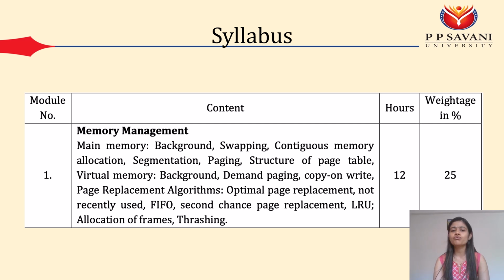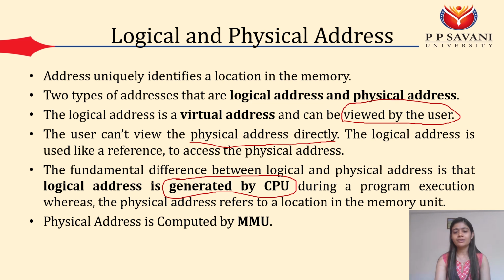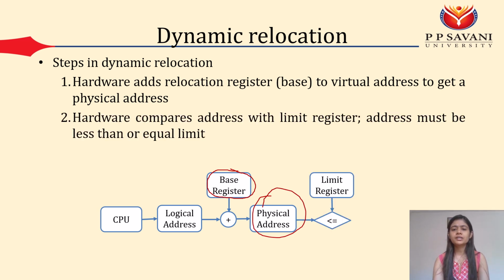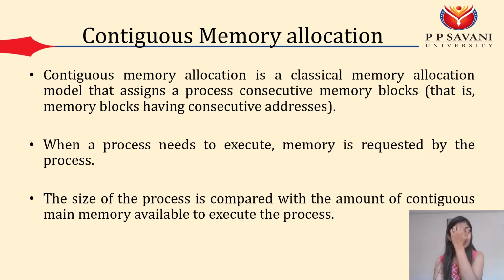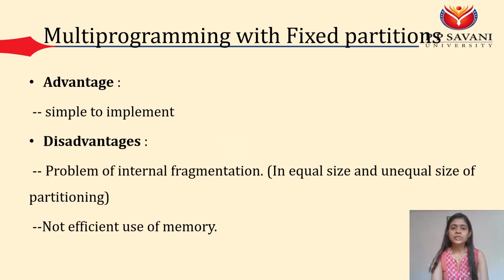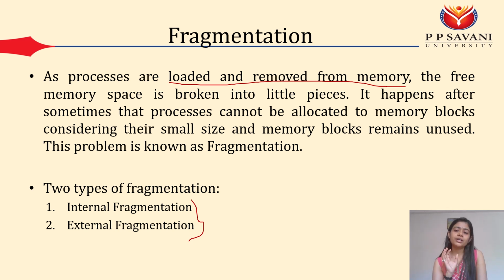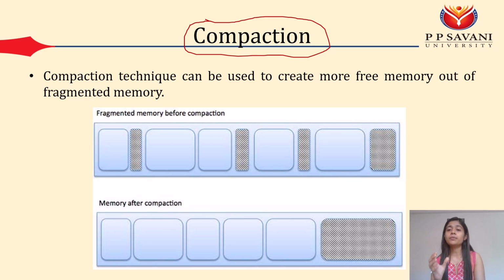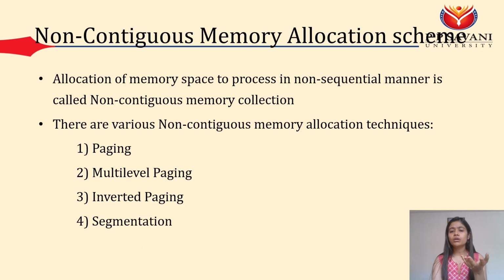S2 UNIT 1 Memory Management Megha Patel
Discuss different techniques of memory allocation.